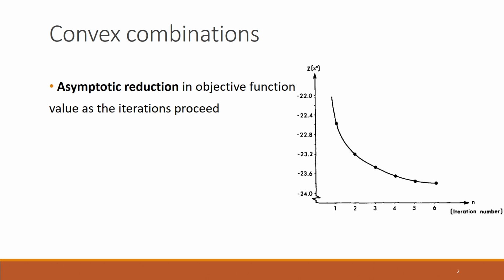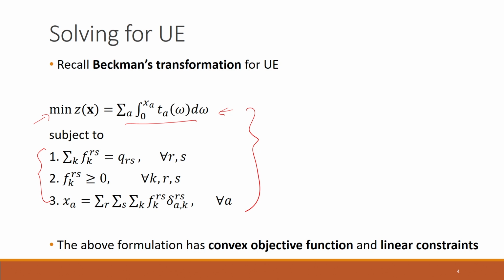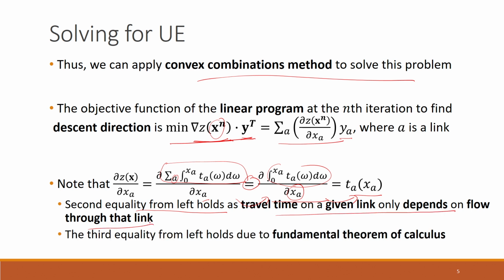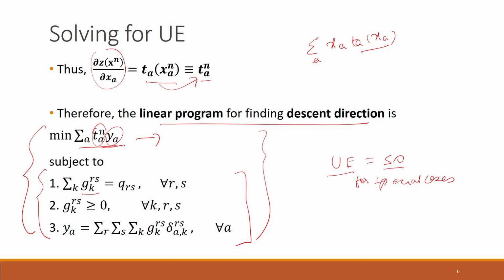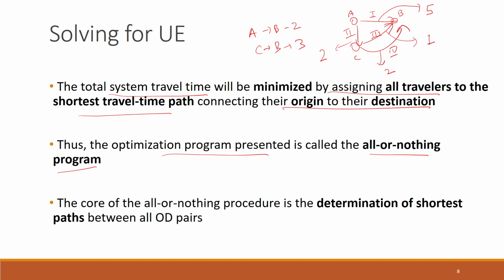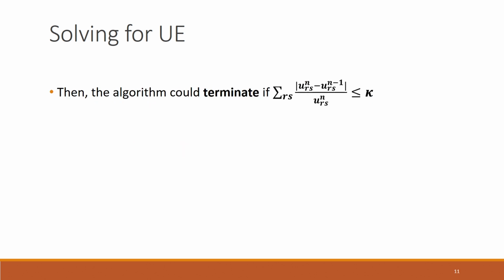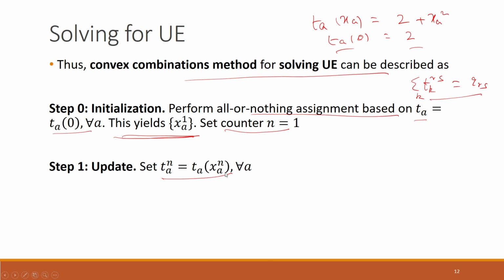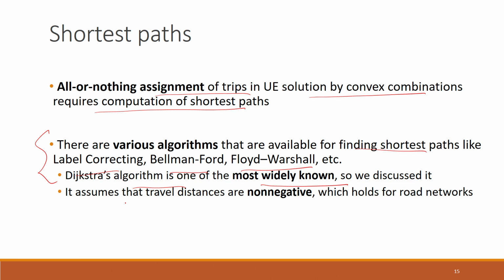Lecture 31: Solving UE using convex combinations method